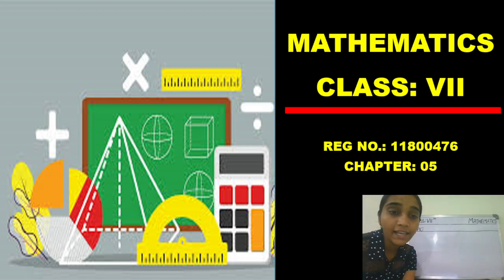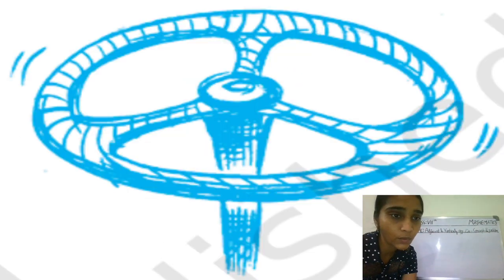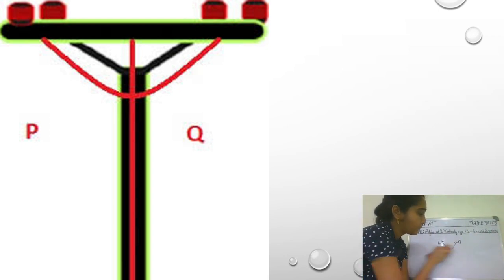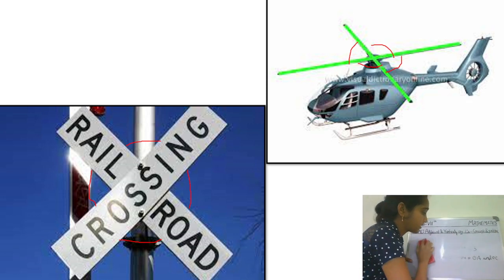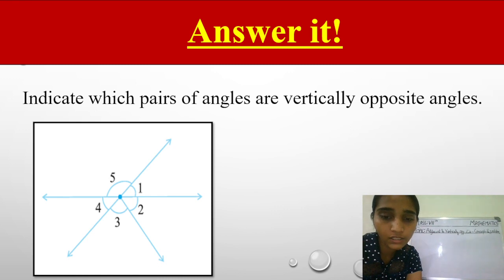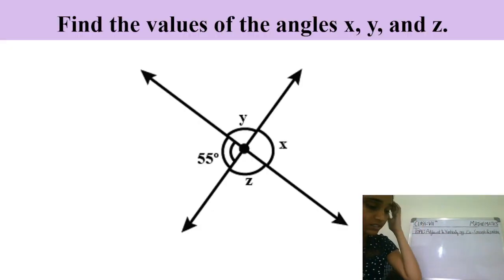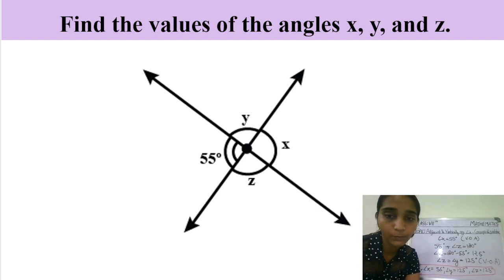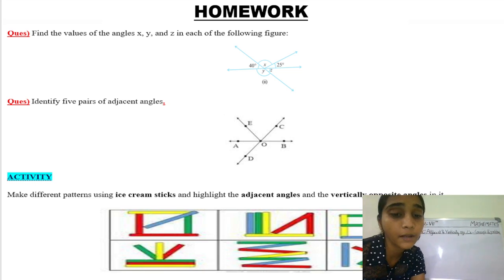Adjacent, Vertically opposite angles: Concept & Problems- Class 7- Chapter 5